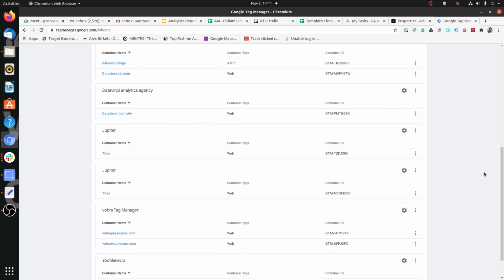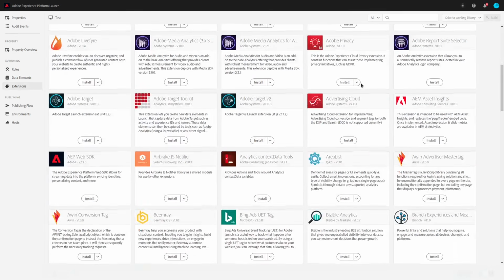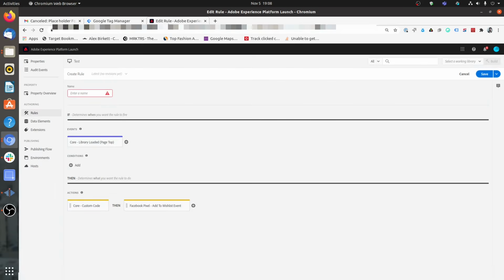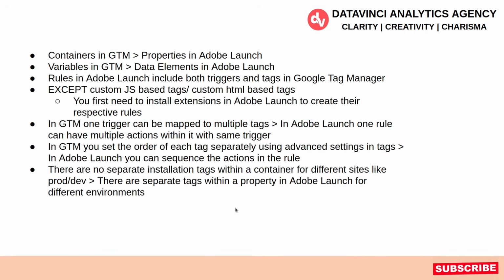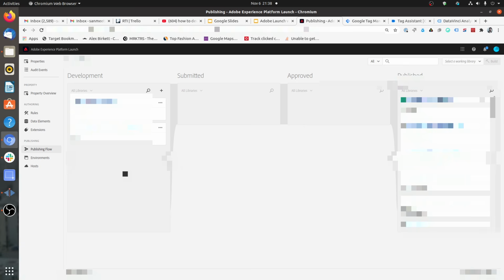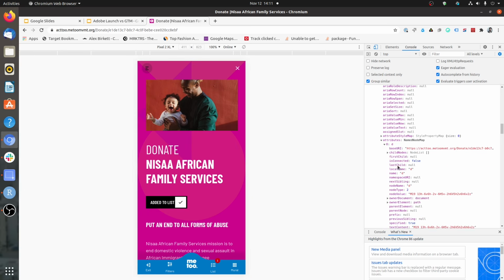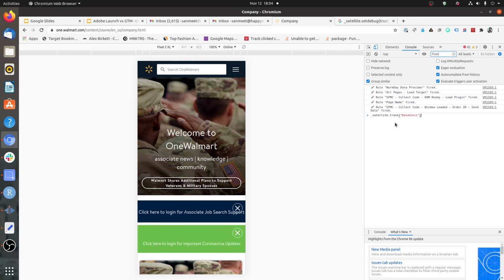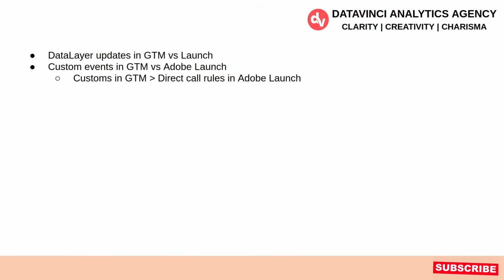Adobe Launch vs Google Tag Manager | Adobe Launch Tutorial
In this video we are going to compare Adobe Launch with Google Tag Manager. This can be a very useful video for people who are experienced with Google Tag Manager and want to learn about Adobe Launch as well.

Here are the contents of this video :

00:00 - Introduction
01:10 Containers in Google Tag Manager vs Properties in Adobe Launch
02:35 variables in Google Tag Manager vs Data elements in Adobe Launch
04:10 Tags in Google Tag Manager vs Rules in Adobe Launch
05:40 Tags library in Google Tag Manager vs Extensions in Adobe Launch
10:00 Triggers in Google Tag Manager vs. Rules in Adobe Launch
13:55 Preview Mode in  Google Tag Manager vs Adobe Launch
15:36 Installation snippets for Google Tag Manager vs Adobe Launch
18:34 Debugging in Adobe Launch using Launch Switch extension
20:50 How to publish tags & rules in Adobe Launch
25:35 Working with Data Layer in Adobe Launch vs Google Tag Manager
30:30 Custom event in Google Tag Manager vs Direct Call Rule in Adobe Launch

About DataVinci :

We are Digital Analytics Agency with a team of highly skilled people in Google Marketing Cloud and Adobe Experience cloud. We have solid expertise in the entire digital analytics stack - Tag Management, reporting, analysis, data visualisation and conversion rate optimisation.